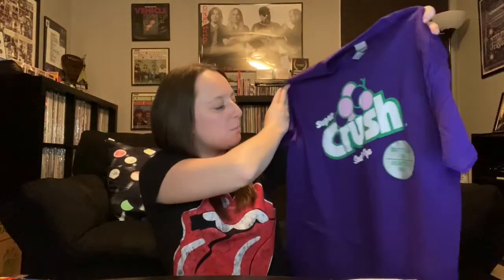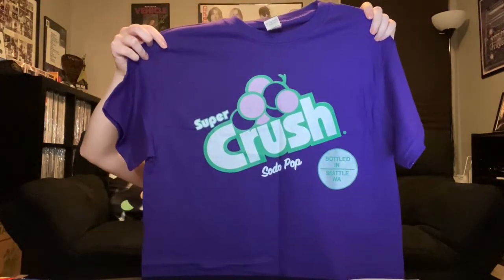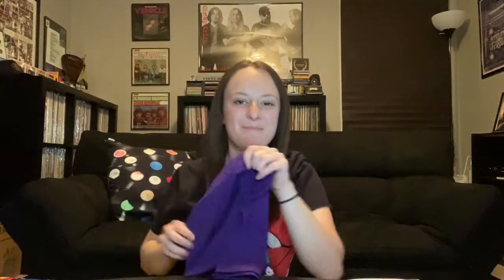Holy Moly VCLT from Santa Jim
THANK YOU JIM!!!

Find me on:
Discogs: eightvinyllow